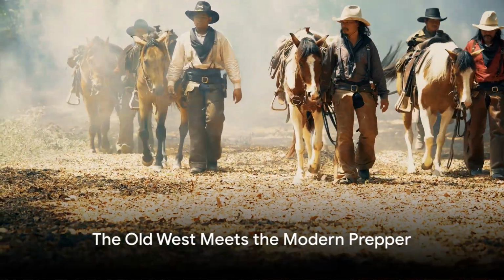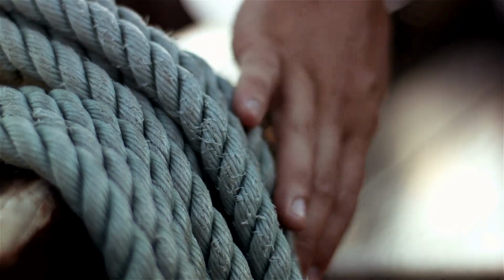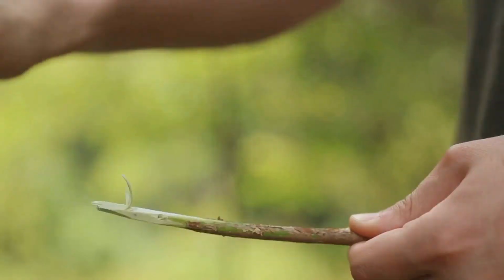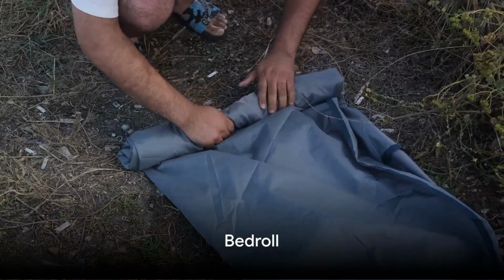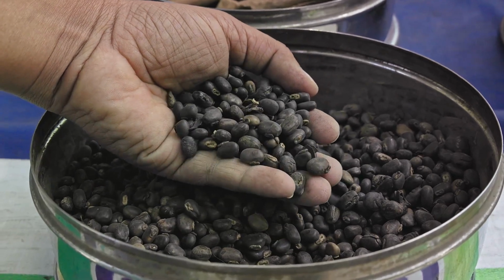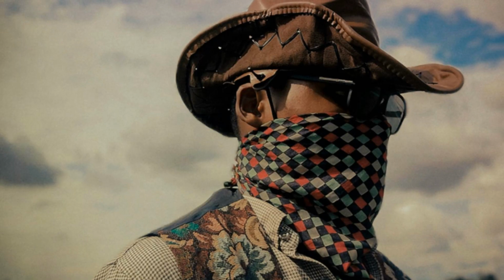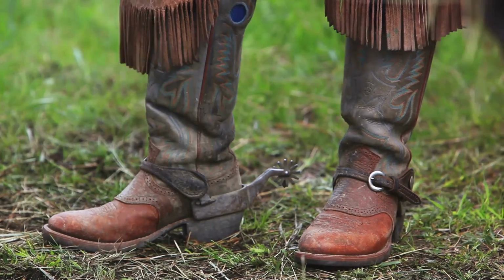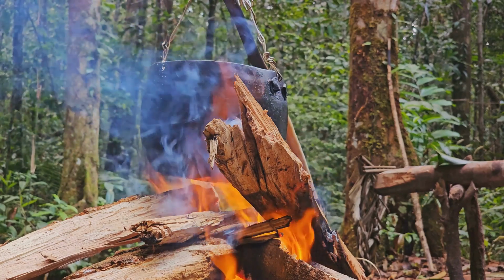10 Cowboy Essentials That Defined Survival in the Wild West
Unlock the survival secrets of the Old West with our exploration of 10 essential items that cowboys carried on every journey. Discover how these rugged tools and techniques can enhance your modern prepping strategy, ensuring you’re ready for any challenge. Learn from the resilience and ingenuity of cowboys who mastered the art of survival in some of the toughest conditions imaginable. We delve into each item, showing you how to adapt these historical essentials for today’s survival scenarios. Perfect for preppers and history enthusiasts alike, this video will equip you with knowledge that has stood the test of time.